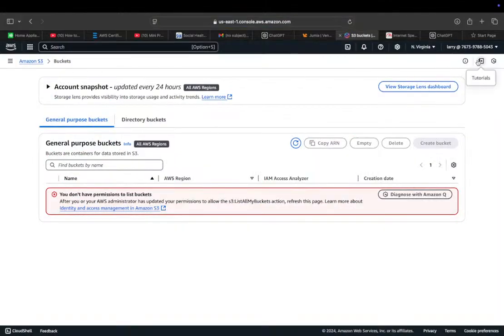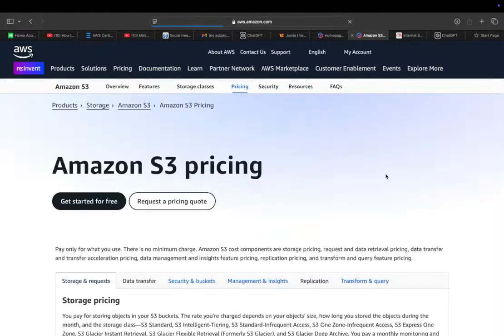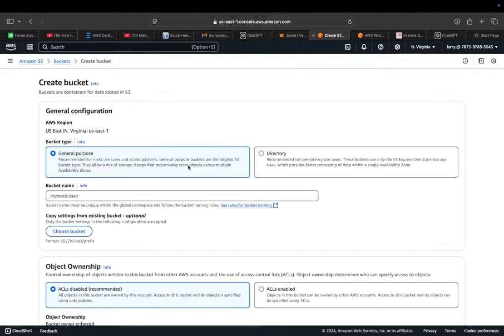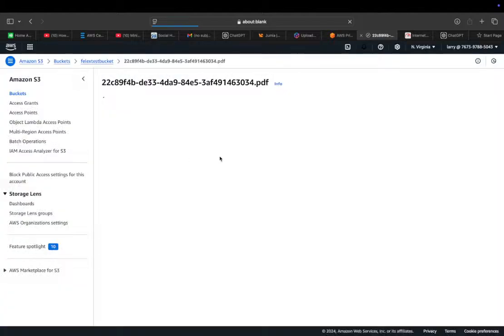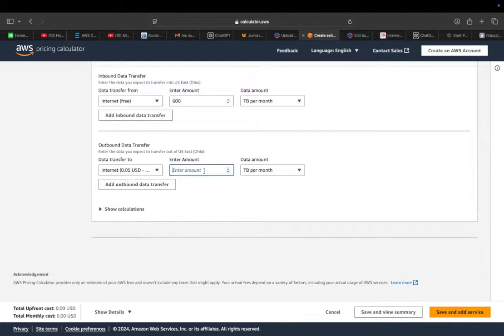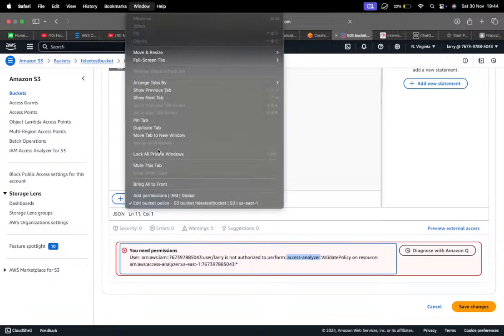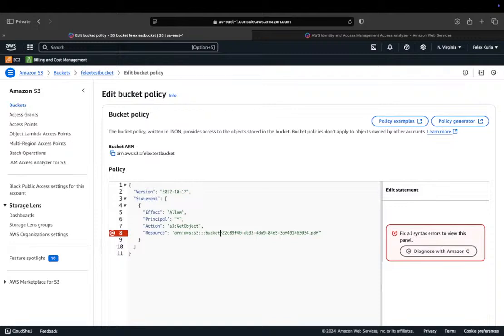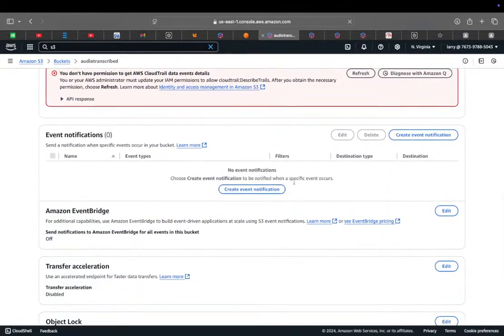How To Create S3 buckets and making files public?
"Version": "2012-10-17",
  "Statement": [
      "Effect": "Allow",
      "Principal": "*",
      "Action": "s3:GetObject",
      "Resource": "arn:aws:s3:::bucket-name/*”